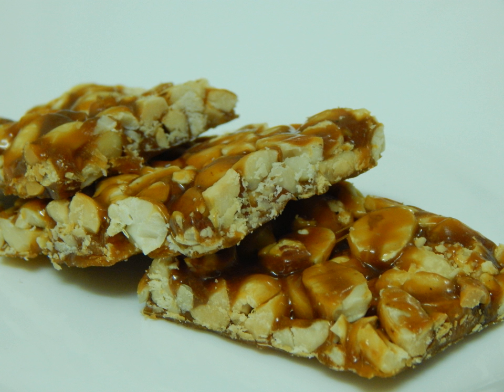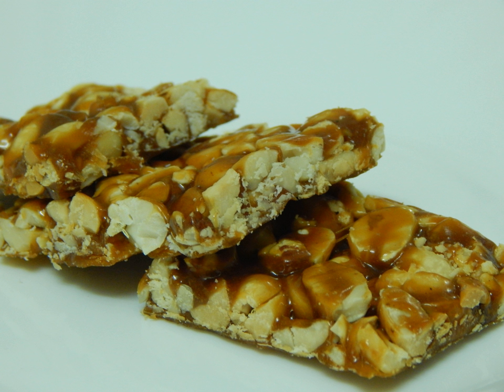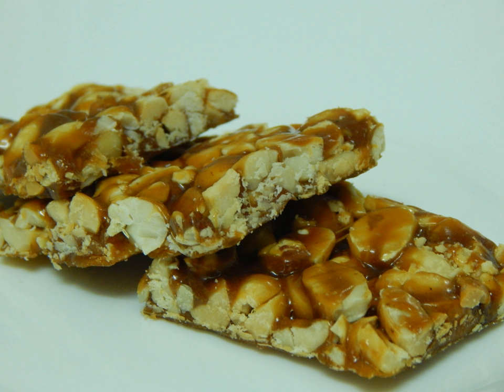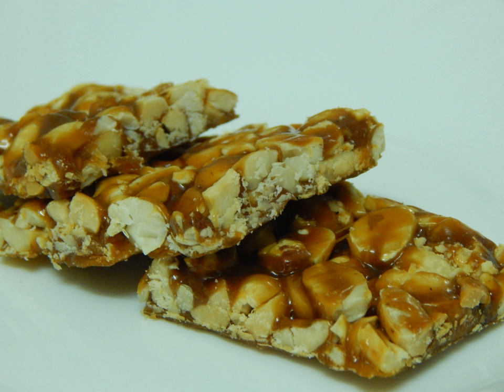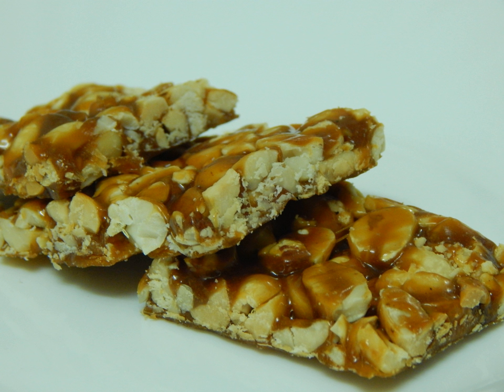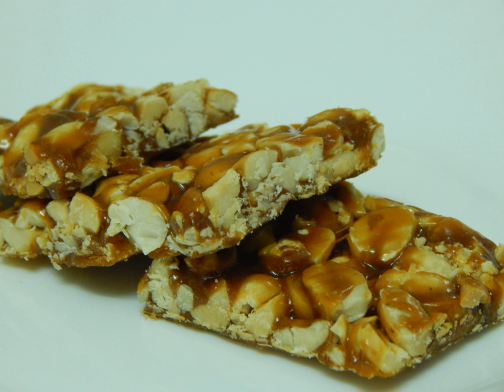Chikki | Wikipedia audio article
This is an audio version of the Wikipedia Article:
Chikki

SUMMARY
Chikki is a traditional Indian sweet (brittle) generally made from peanuts and jaggery. There are several different varieties of chikki in addition to the most common groundnut (peanut) chikki. Each variety of chikki is named depending upon the ingredients used, which include puffed or roasted Bengal gram, sesame, puffed rice, beaten rice, or Khobara (desiccated coconut).

In regions of North India, especially Bihar and Uttar Pradesh, this sweet is called Layiya Patti. In Sindh and Sindhi regions of India, it is called Layee or Lai and in Bangladesh, it is known as gur badam. Similar dishes are also very popular in Brazil, where it is known as pé-de-moleque, and in Paraguay, where it is called Ka'í Ladrillo.